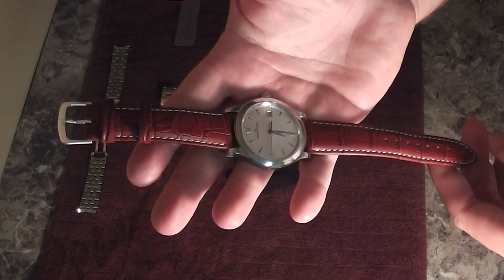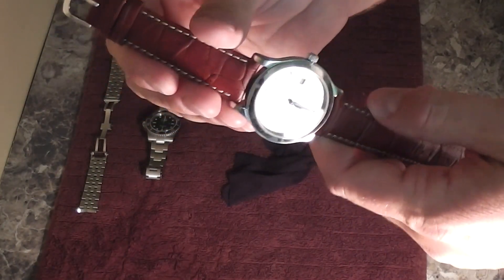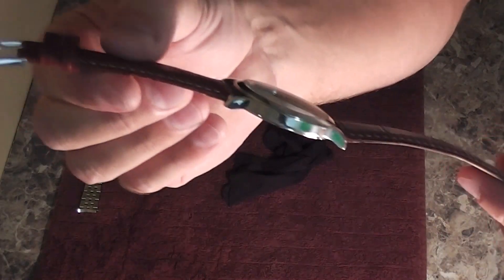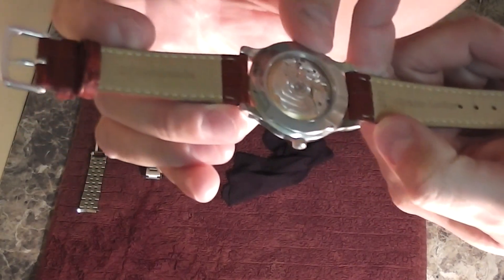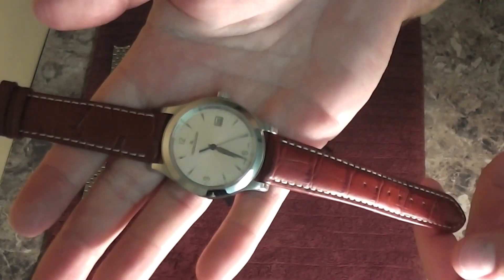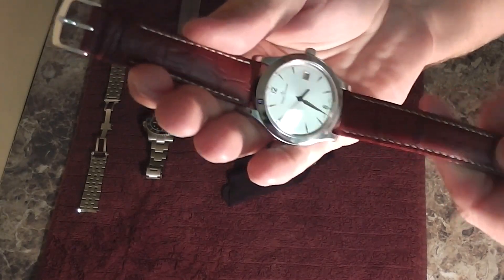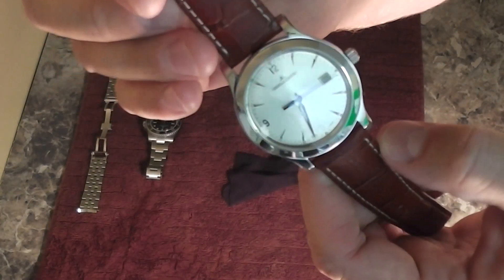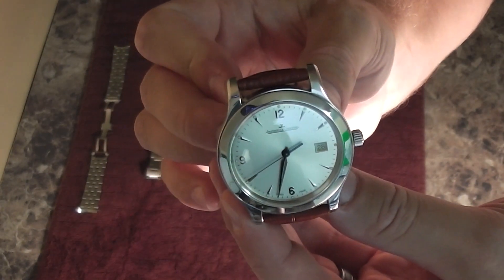Jaeger LeCoultre Master Control Perfect Leather Strap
Welcome to the Horology by IrixGuy video series.  Within this video series I will discuss items related to horology.  Horology is simply the study of time.  I've always enjoyed collecting Swiss watches and wanted to share the knowledge learned with others.  Have a good day!  Cheers!  Filmed in 1080P HD with a Panasonic HC-V100M camera.